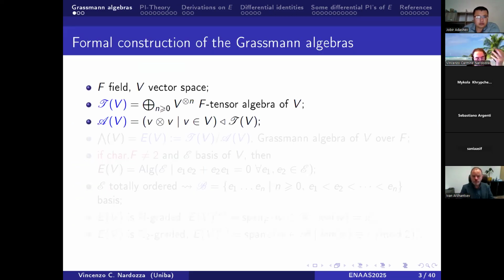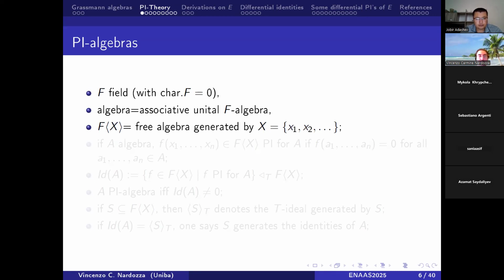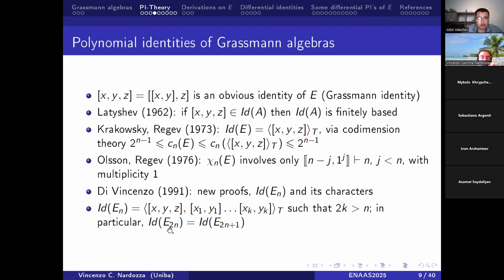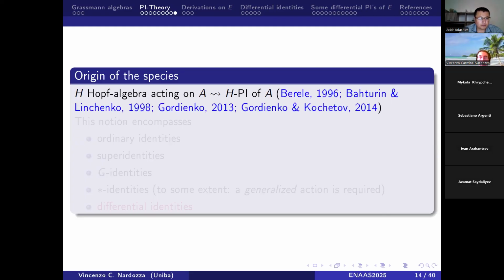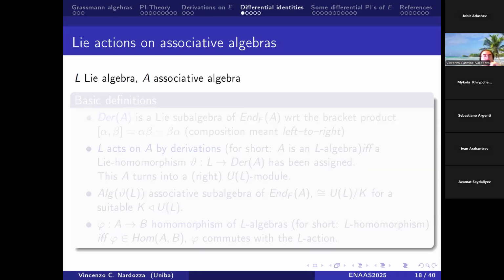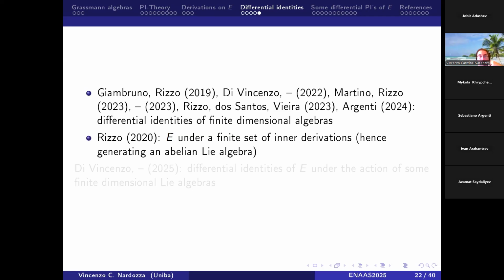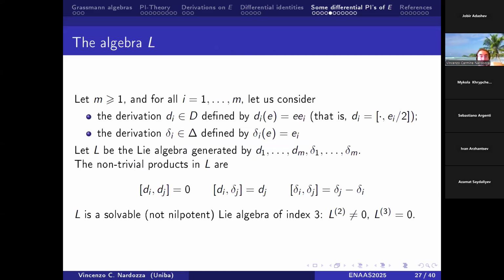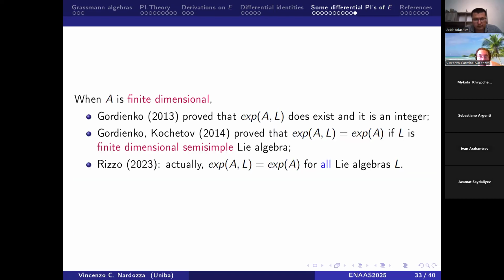126. 30/06/2025 Vincenzo Nardozza (University of Bari Aldo Moro, Italy)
Title: The Grassmann algebra: identities, derivations, and differential identities

Abstract: Starting from Kemer's work, the Grassmann algebra of an infinite-dimensional vector space played a key role in classical PI-Theory. Still, there are new branches of PI-Theory, involving PI-algebras with additional structures, where the Grassmann algebra either is a key ingredient as well, or leads to interesting identities. In particular, the differential identities of the Grassmann algebra under some derivation action will be presented.